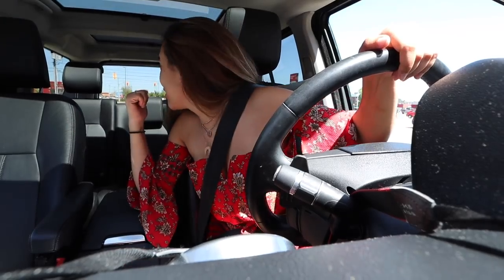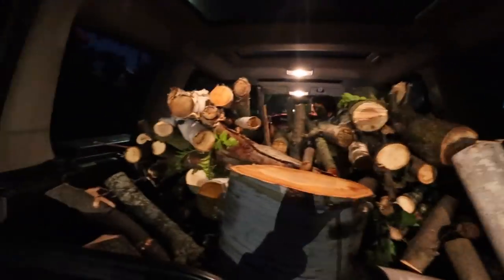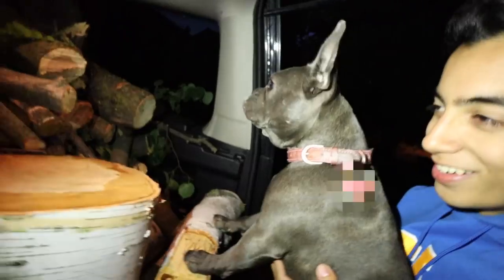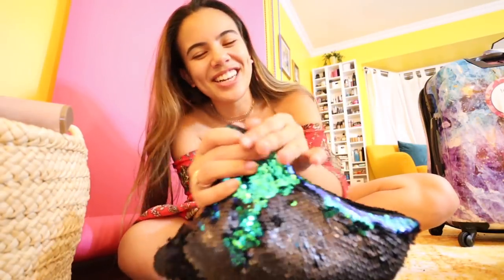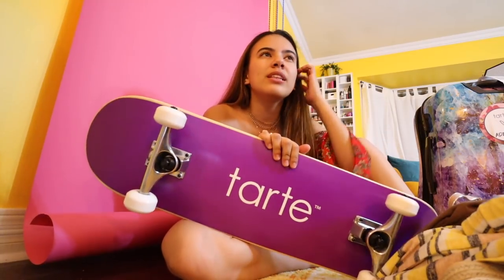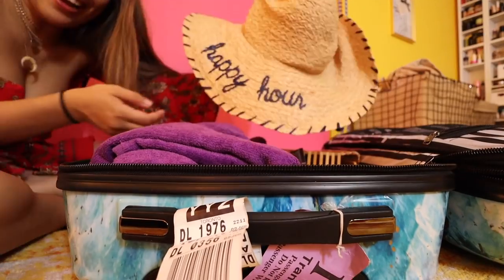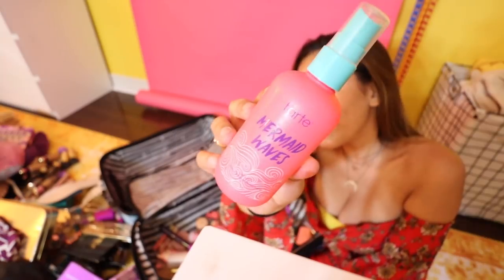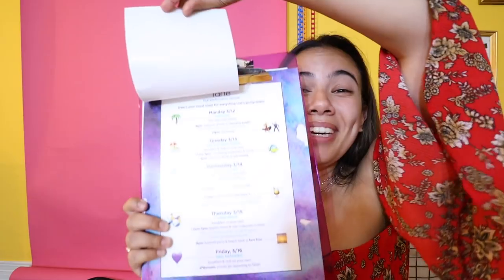I CAN FINALLY SHOW YOU... Everything I got in Costa Rica HAUL!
❀ M U S I C A L L Y➜ @AdelaineMorin

6-295 Queen Street East, Suite #326
Brampton, Ontario, L6W4S6, Canada

MAKE SURE TO SMILE AT LEAST ONCE TODAY! xoxo